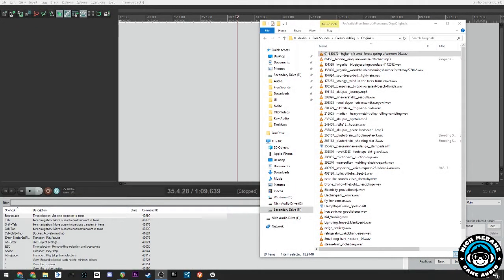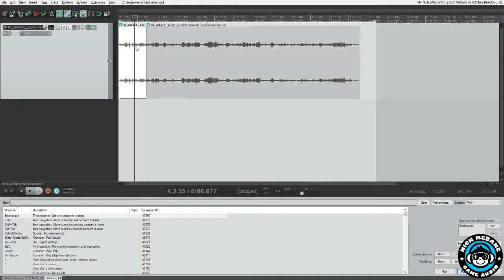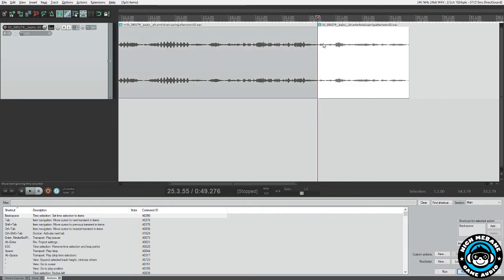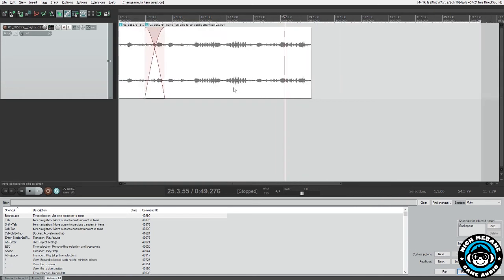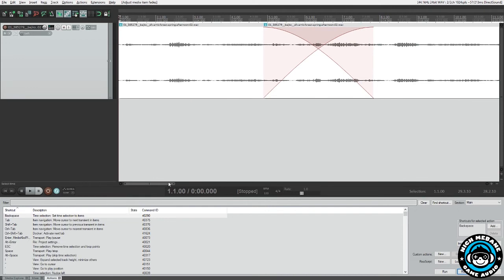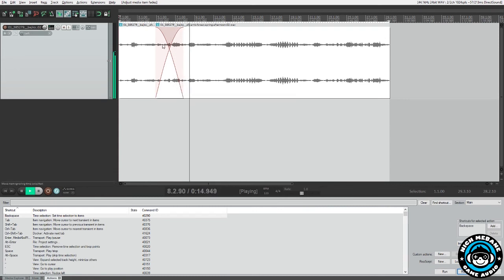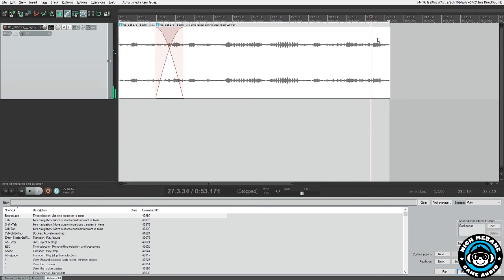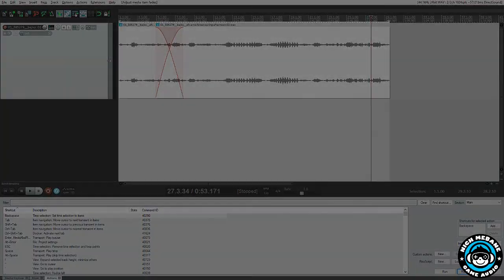Game Audio Tutorial: Creating A Seamless Loop in Reaper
New to game audio or sound design and use Reaper? I hope this little trick will help! If you would like to follow along, the sound used in this video can be found